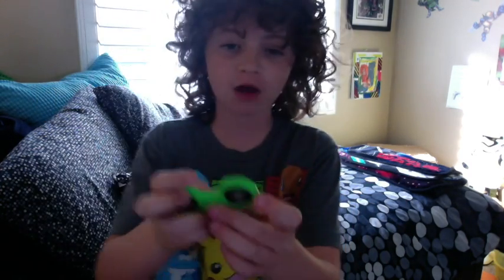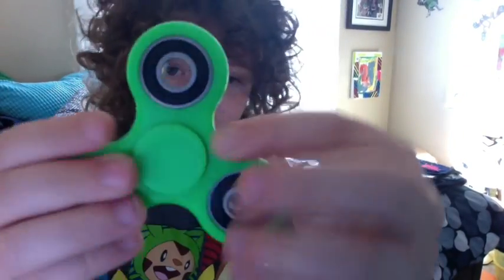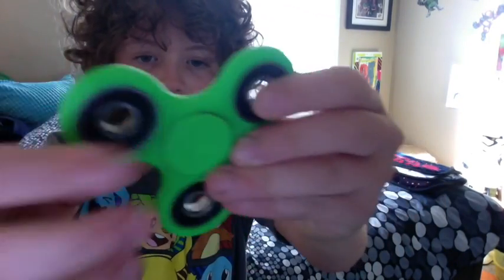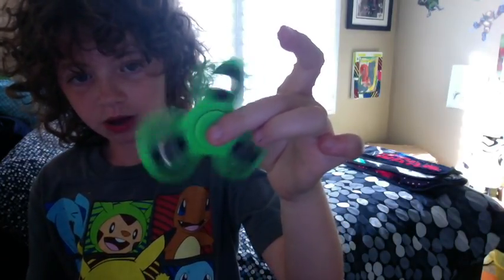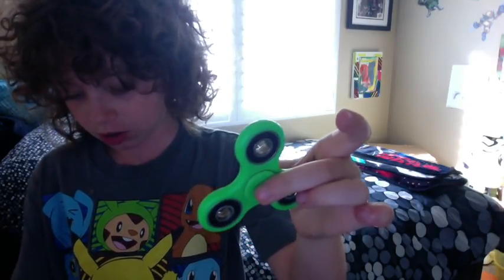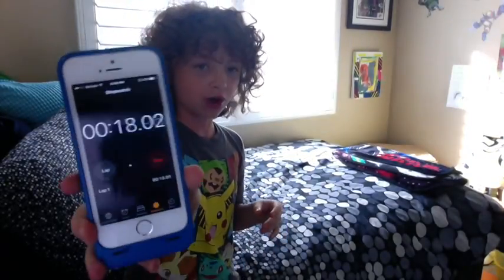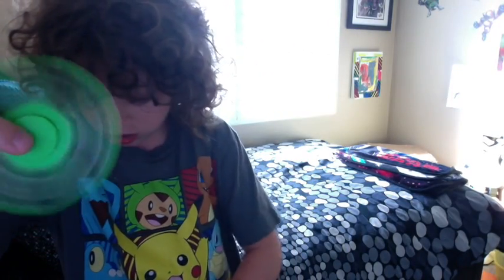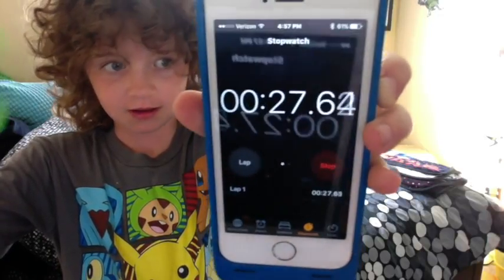more fidget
This video is about more fidget